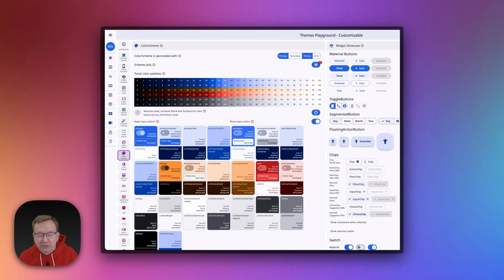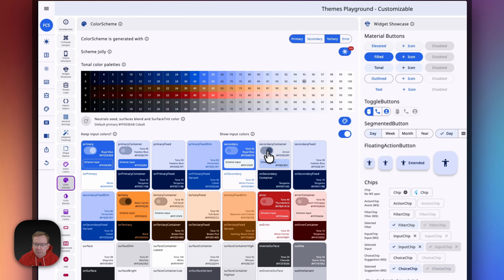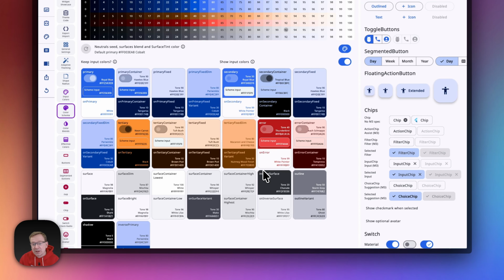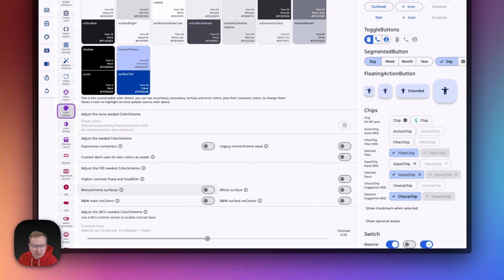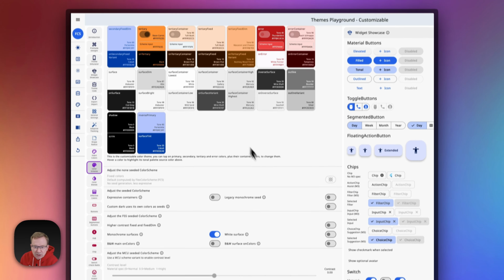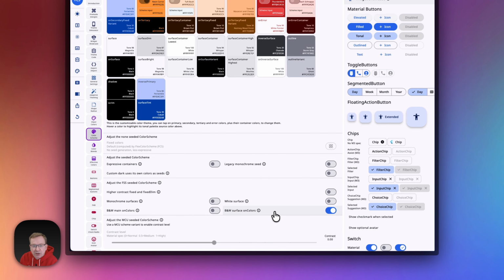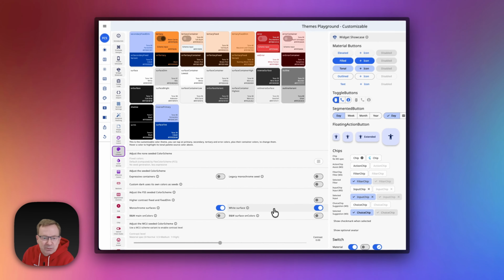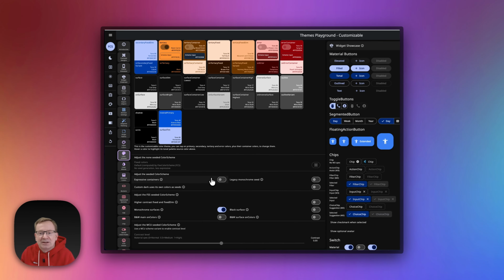Flutter Material 3 ColorScheme from Seed — #9 Advanced Options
We dive into advanced options for Material 3 seed-based color generation with FlexSeedScheme. Learn which parameters are worth tweaking, what they affect, and how to fine-tune ColorScheme output in Flutter. You may like making surface colors monochrome instead of primary tinted.